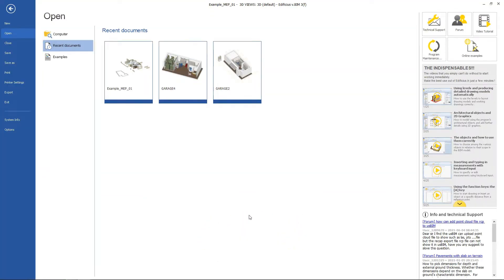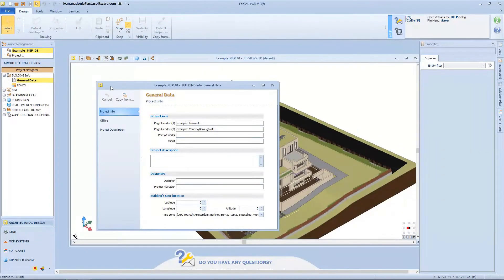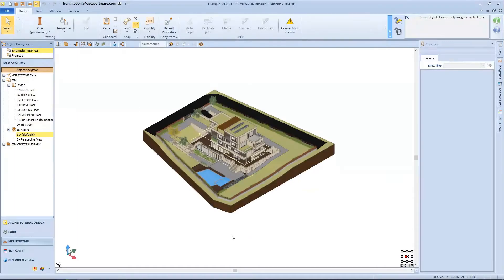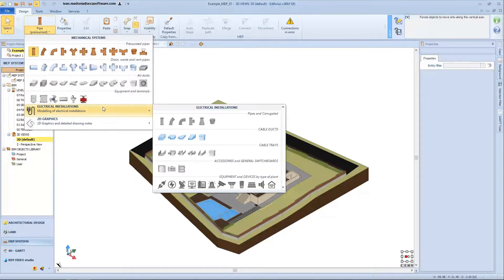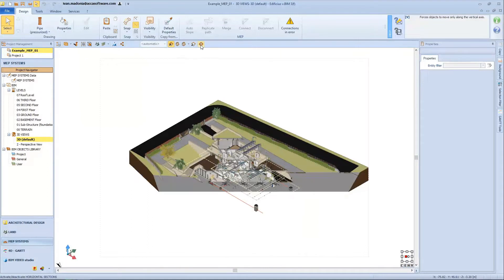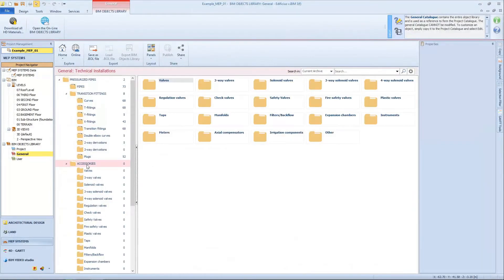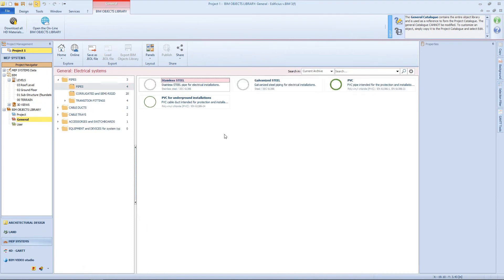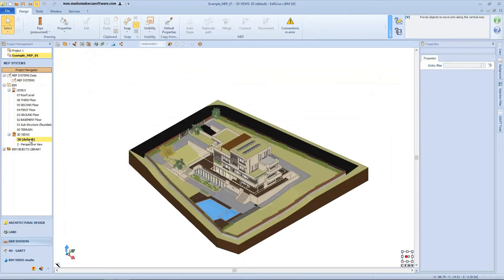The Complete Edificius MEP course - Lesson #01 - Software interface and the MEP environment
Full training course of Edificius MEP, the new generation BIM MEP software for 3D modeling of mechanical, electrical and plumbing systems integrated with architectural design.

Lesson #01

Edificius software interface and introduction to the MEP environment